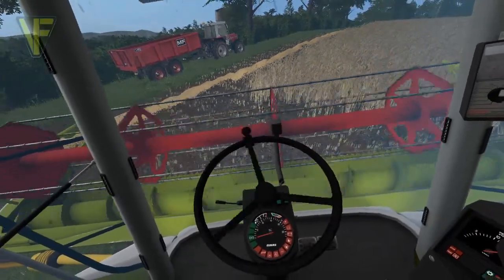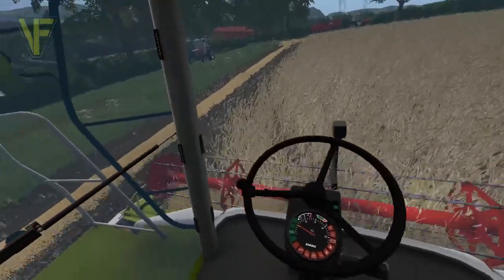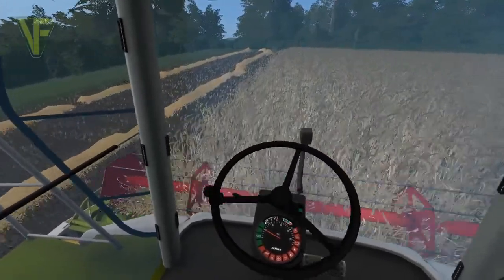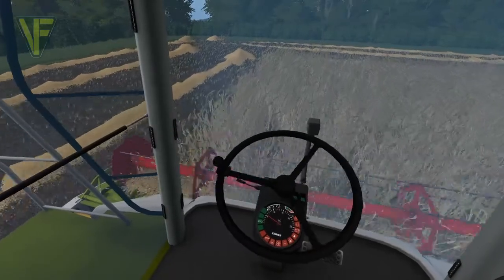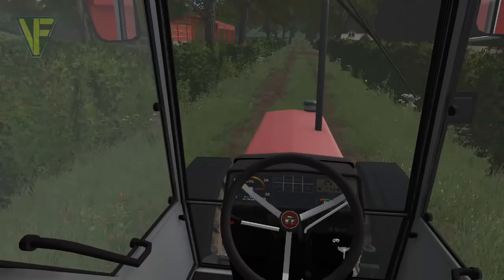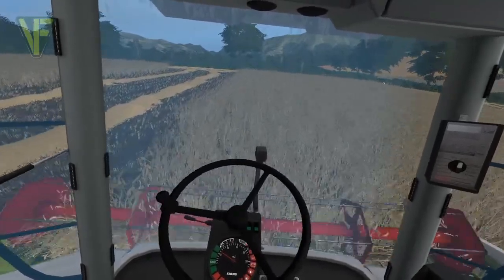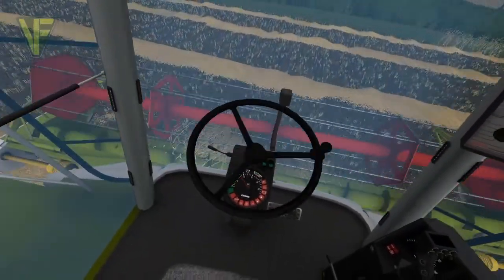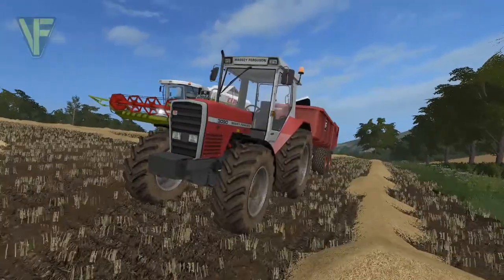Penberlan Farm, Day 20: Harvest Time! | Farming Simulator 17 Role Play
Virgil's favorite time of year is here! The wheat is ripe and it's time to get out the Combine and do the harvest. Only questions, how much will it yield?

Thanks to Dusty Dave for the creation of this excellent map. Check out his youTube channel here: